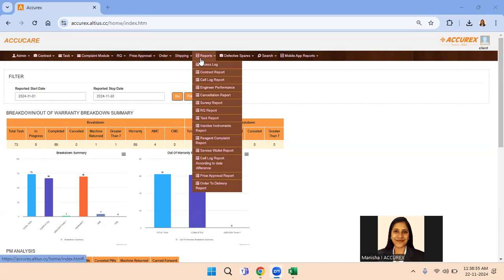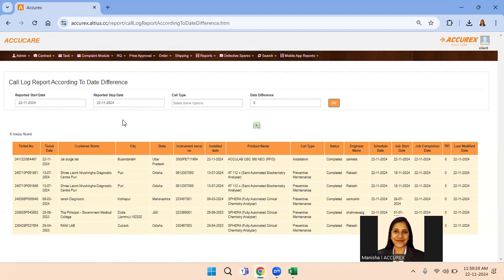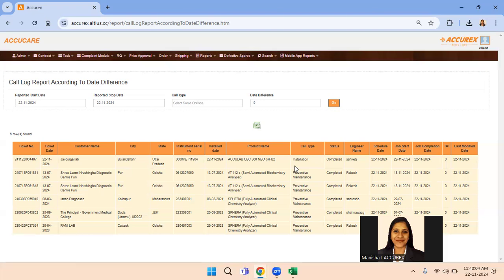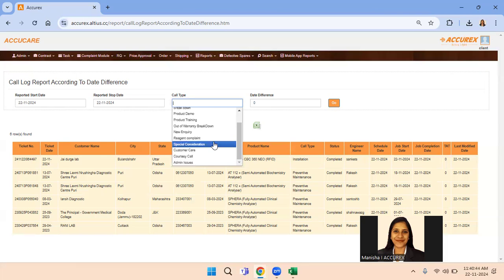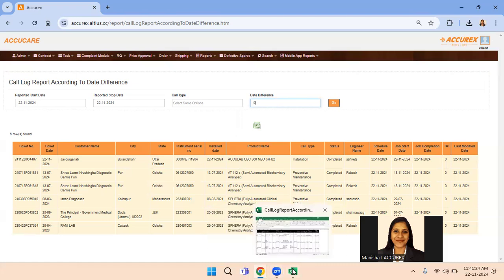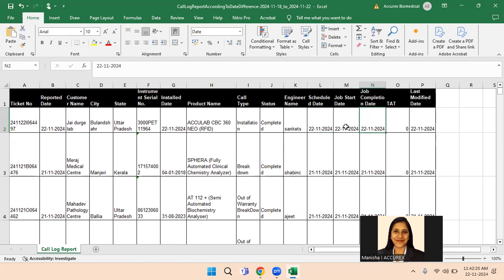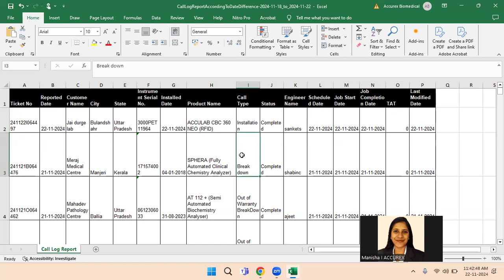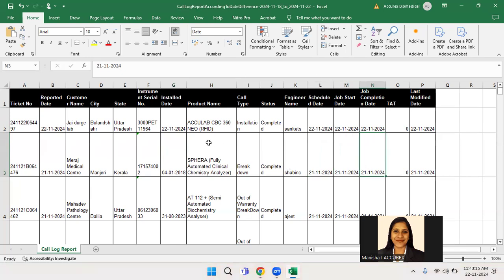Call Log Report according to Date Difference